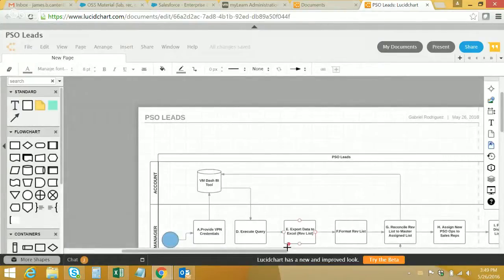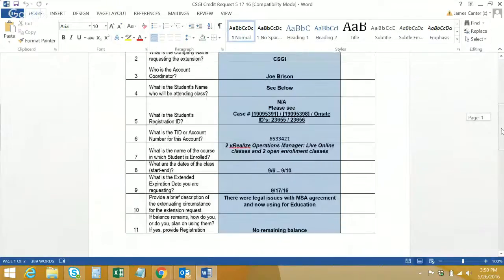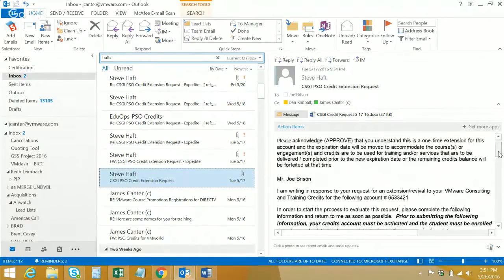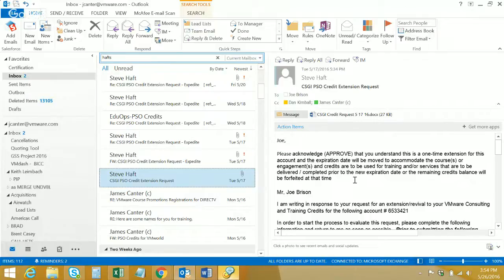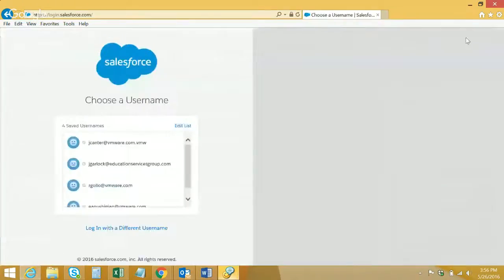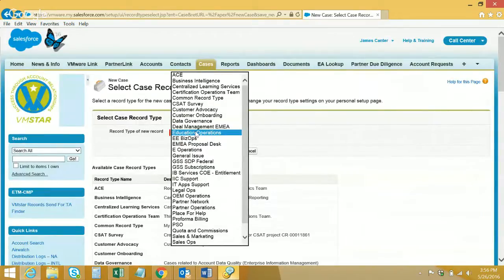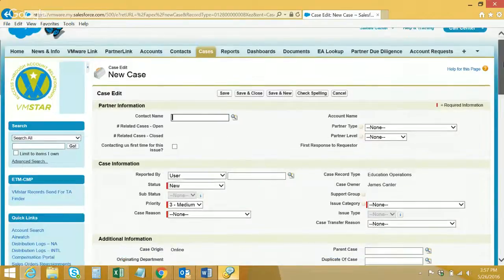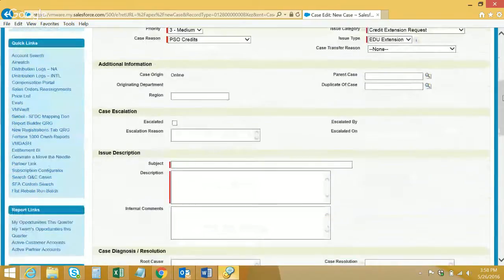Process PSO Extensions